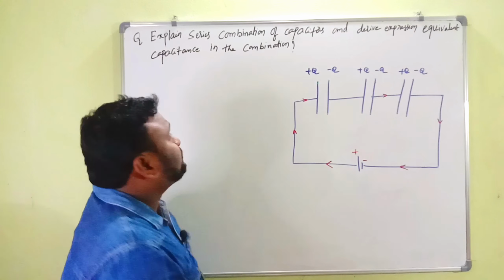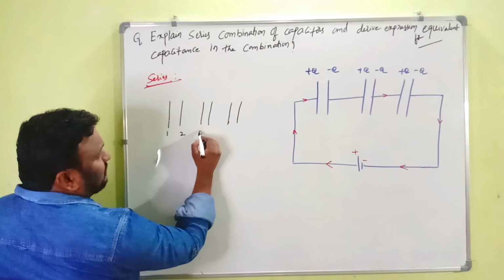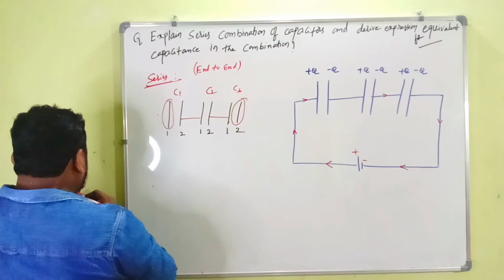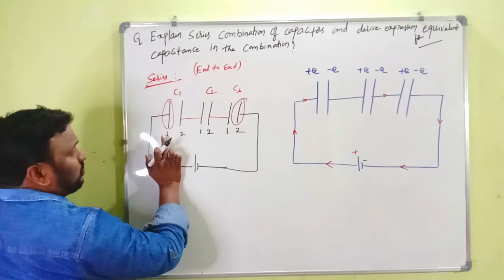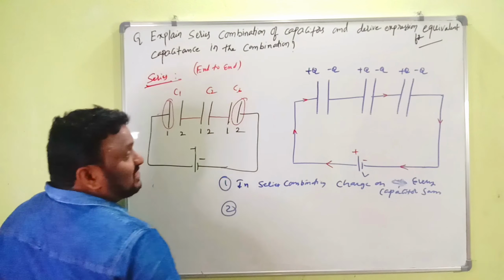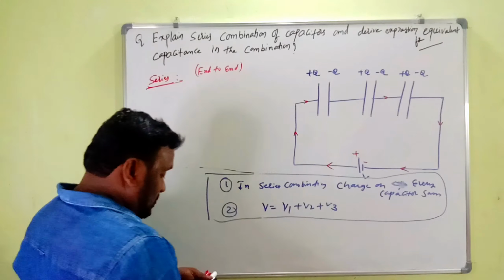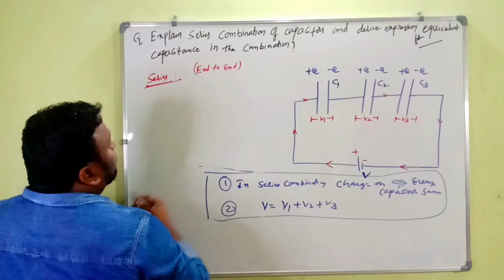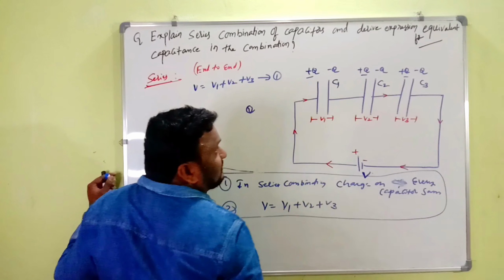Series combination of capacitors || expression for equivalent capacitance | class12 || inter second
Series combination of capacitors | expression for equivalent capacitance | class12 || inter second  year